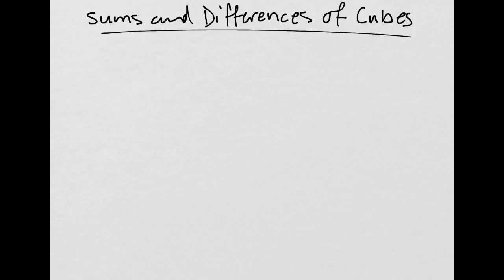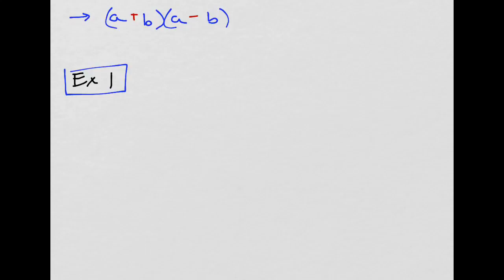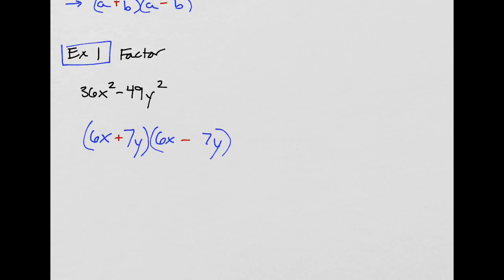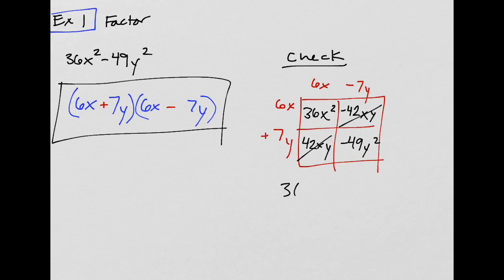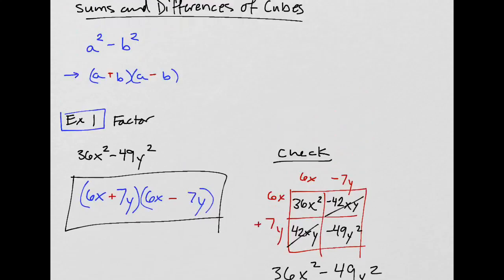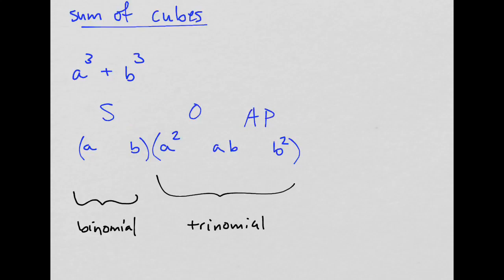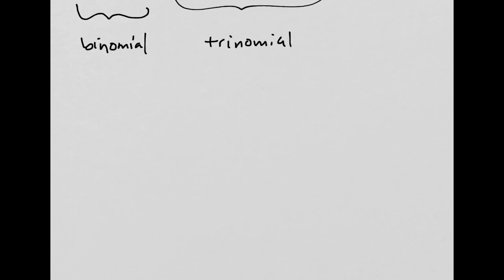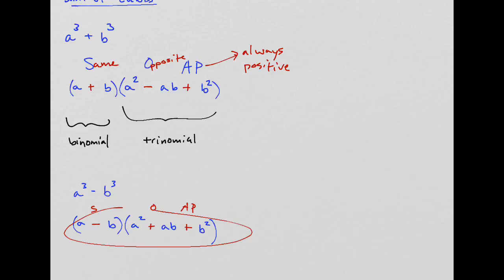Difference of Squares Example and sums and differences of c